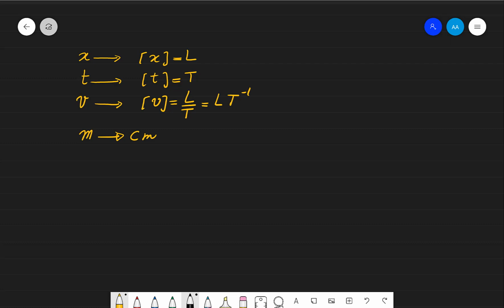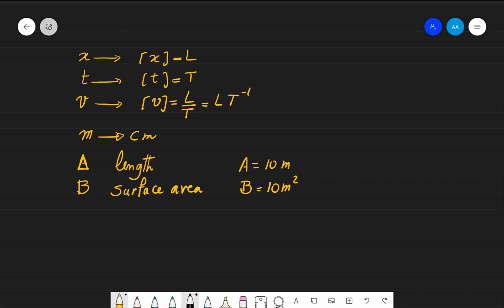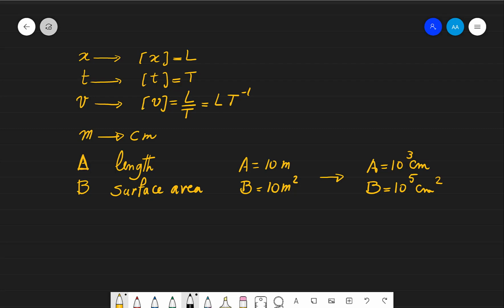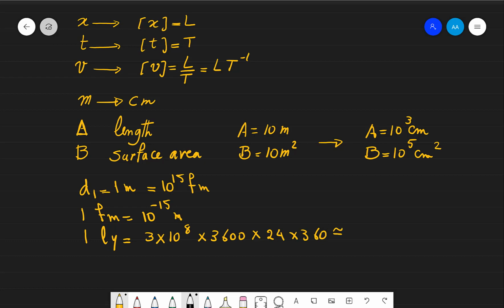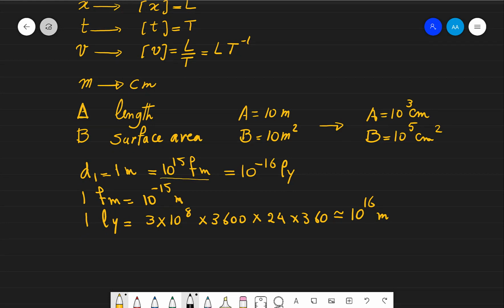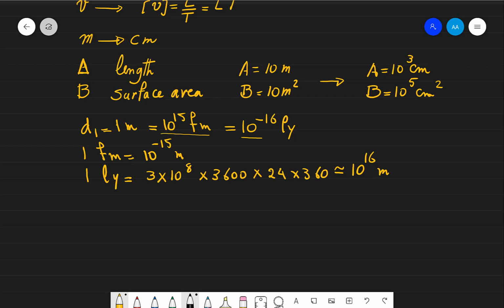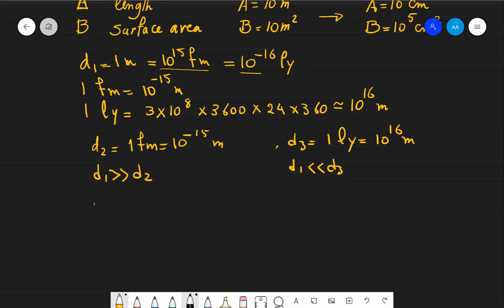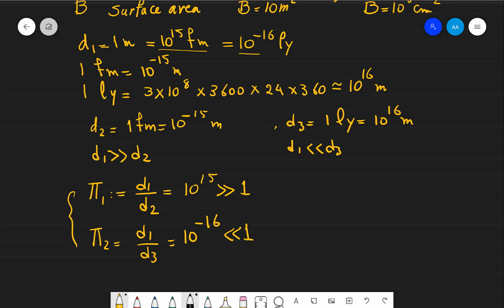A short Course in Dimensional Analysis: Dimensions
This is a short course in Dimensional Analysis. I have in mind a student who already knows some basic physics.
In the first lecture, I am going to give some ideas on the definition of dimension.